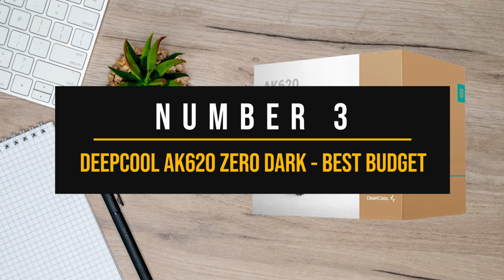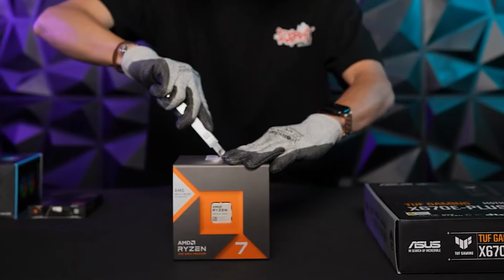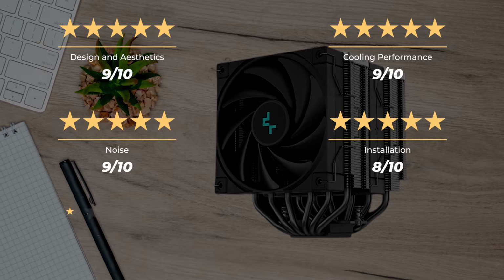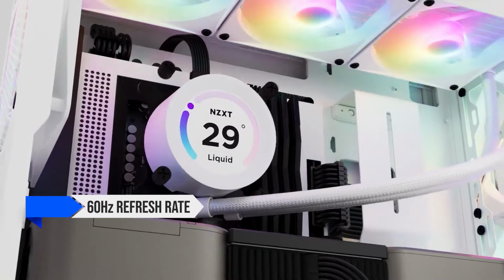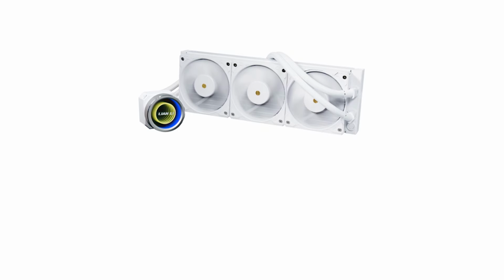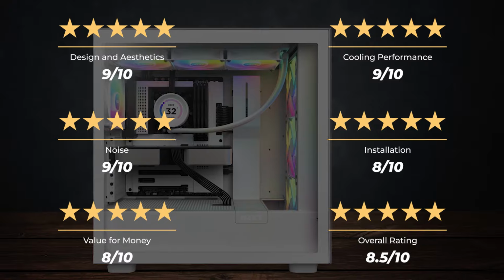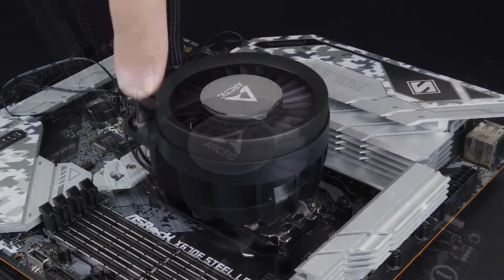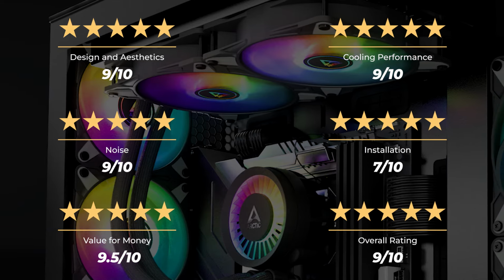THE BEST CPU COOLERS FOR RYZEN 7 7800x3D In 2025 ✅ [TOP 3]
Our TOP 3 picks for the best CPU Coolers For Ryzen 7 7800x3D:
►3. DeepCool AK620 Zero Dark - Best Budget CPU Cooler for Ryzen 7 7800x3D
►2. NZXT Kraken Elite 360 RGB - Best Premium CPU Cooler for Ryzen 7 7800x3D
►1. ARCTIC Liquid Freezer III 280 A-RGB - Our Top Choice

Check Prices On Newegg:
►3. DeepCool AK620 Zero Dark (NEWEGG LINK) - Best Budget CPU Cooler for Ryzen 7 7800x3D
►2. NZXT Kraken Elite 360 RGB (NEWEGG LINK) - Best Premium CPU Cooler for Ryzen 7 7800x3D
►1. ARCTIC Liquid Freezer III 280 A-RGB (NEWEGG LINK) - Our Top Choice

►Check Compatibility and Build Your Own Custom PC (NEWEGG LINK)

You can also find a more detailed analysis and reviews of the best CPU coolers for Ryzen 7 7800x3d on our

Ready to build your own custom PC?

►Best Sellers In CPU Coolers On Amazon
►Amazon Today's Top Deals On Computer Components

The 7800X3D is arguably the most impressive CPU for gaming out there right now. It features 8 cores, 16 threads, and has a TDP of only 120W which means that it's a very efficient processor.

Nevertheless you still need a decent cooler to get the most performance out of it. In this video, I have hand-picked the top 3 coolers for the Ryzen 7 7800X3D that balance performance, value, and respectable noise levels.

CREDIT:

"Ryzen 7 7800X3D + MSI SUPRIM LIQUID X RTX4090 24G | LIAN LI DYNAMIC EVO | INVADERPC" published by INVADER PC source